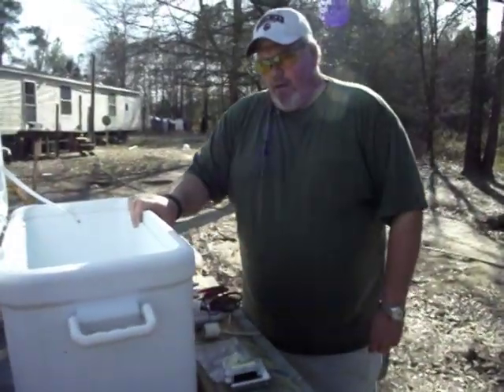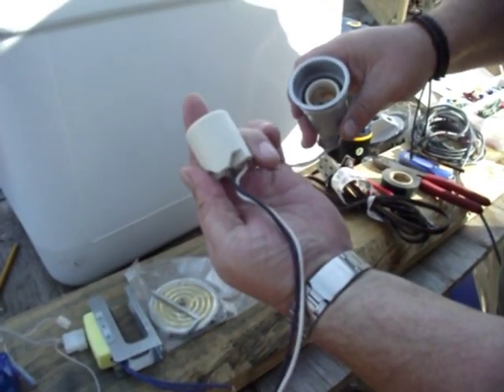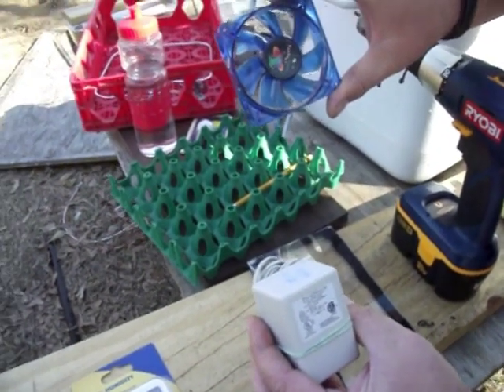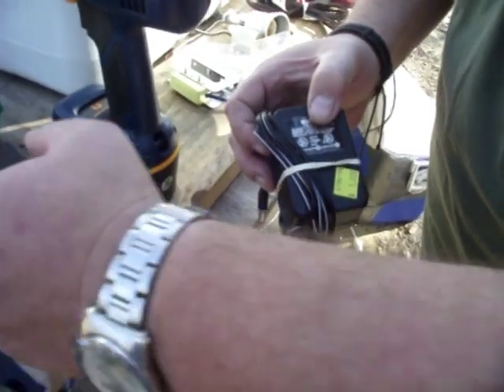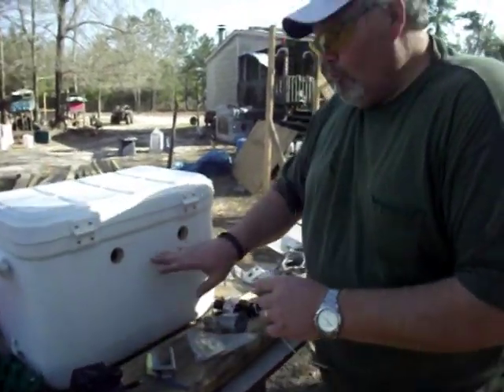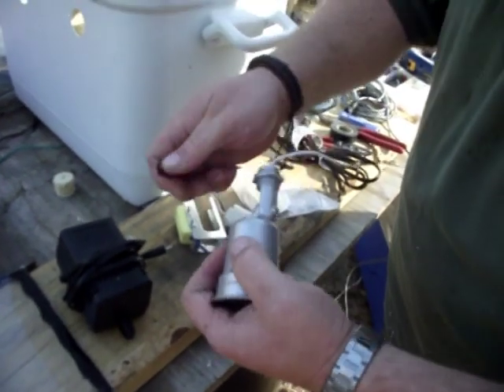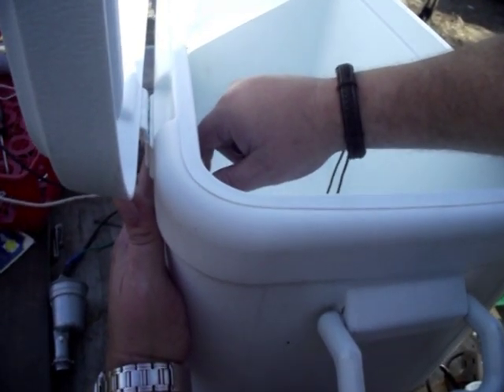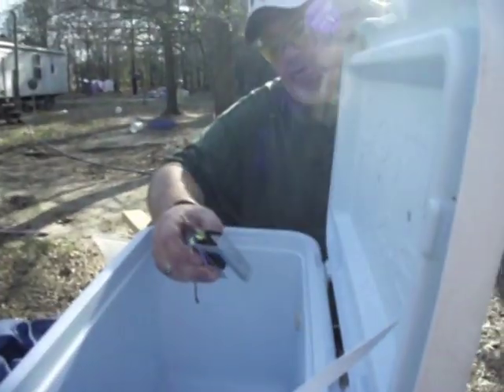DIY, Building, Making and Wiring a Homemade Incubator (Part 1) of 4 (RushLanePoultry) style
I go into much greater detail on how I build an incubator into a cooler... Hope this helps some folks! :) And for those who don't wish to tackle a job like this, we are now selling our Cooler/Bators on our